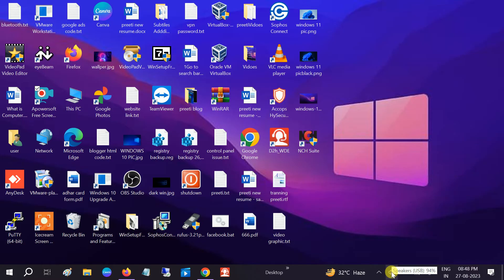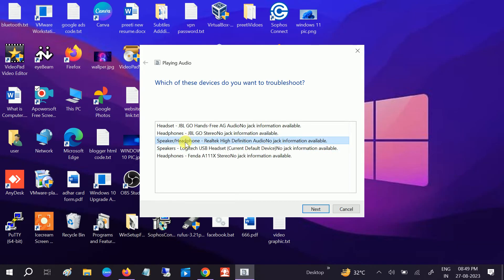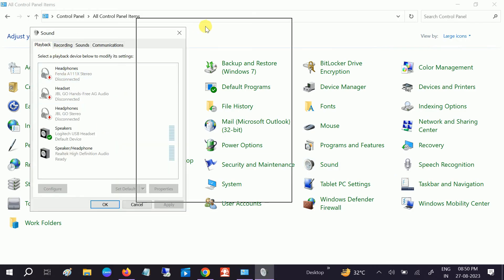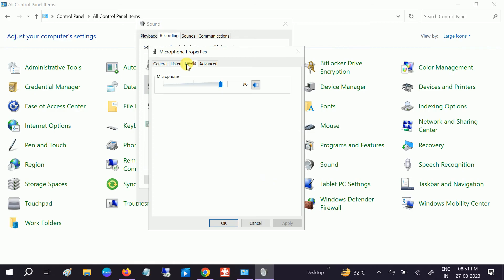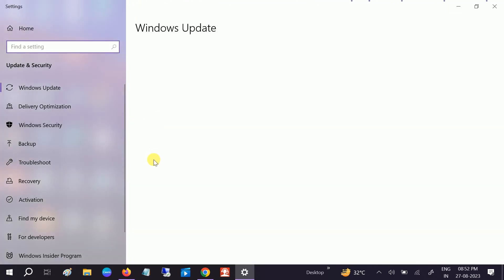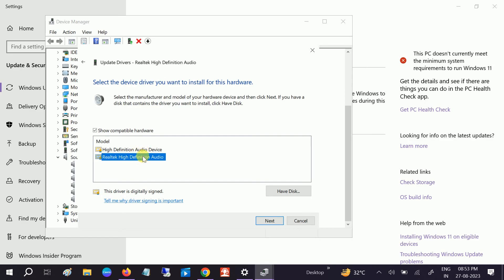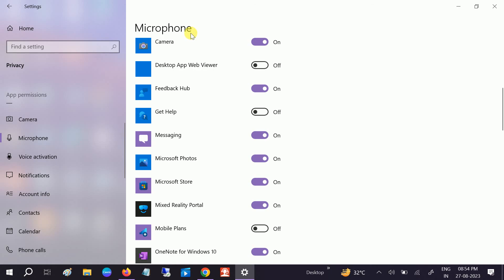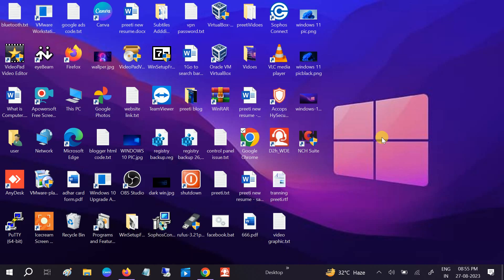Microphone Not Working on Windows 10 [2023]